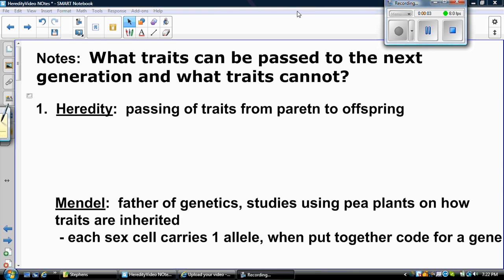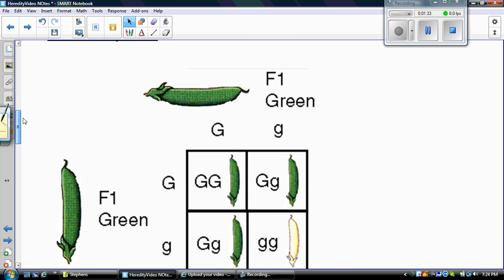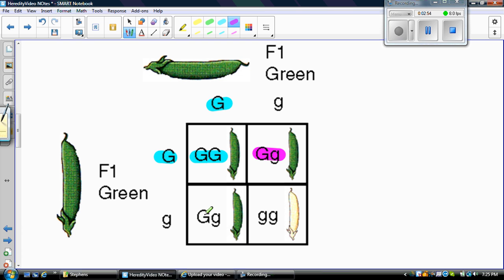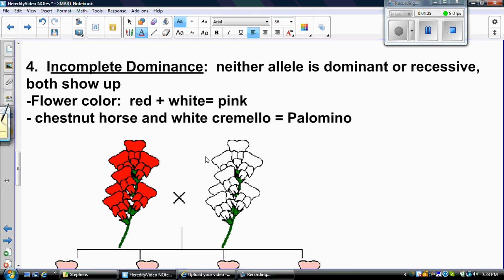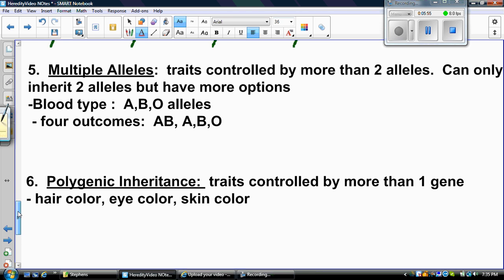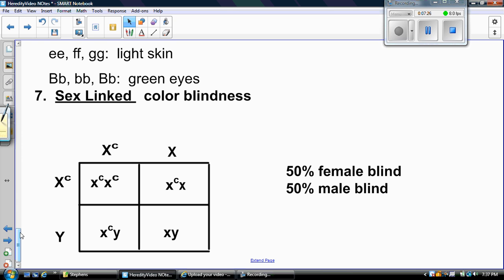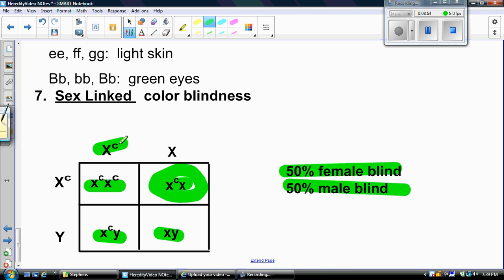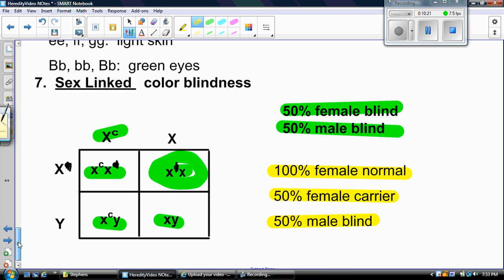Target 30b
Inheritance of Traits